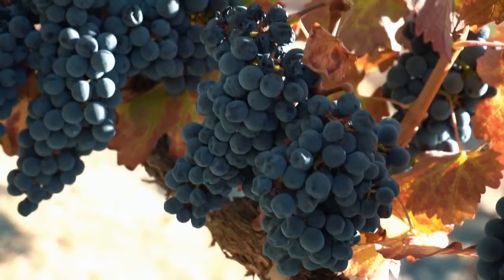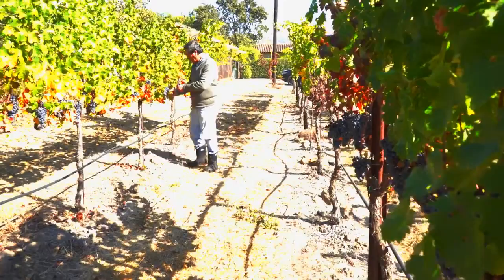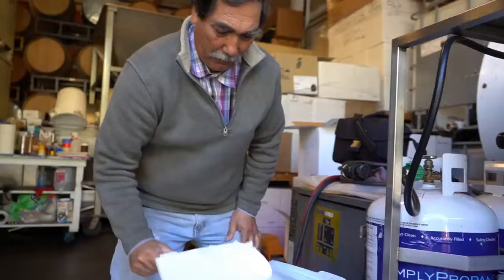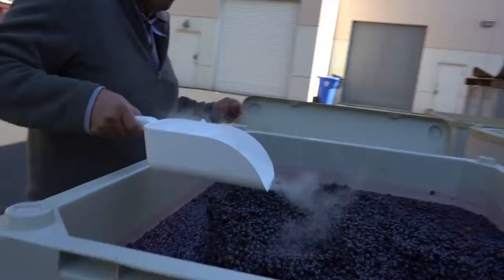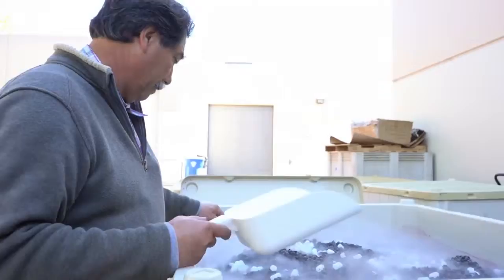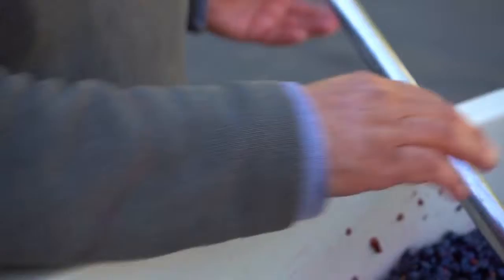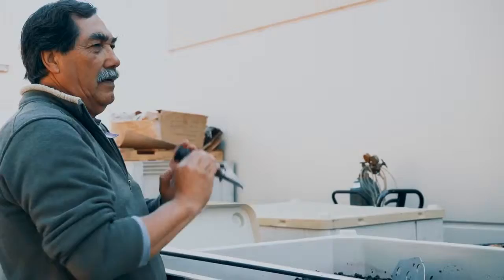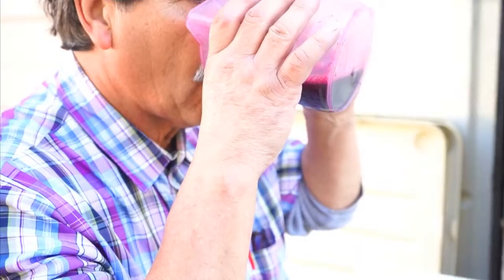A Magical Journey, Gustavo Wine